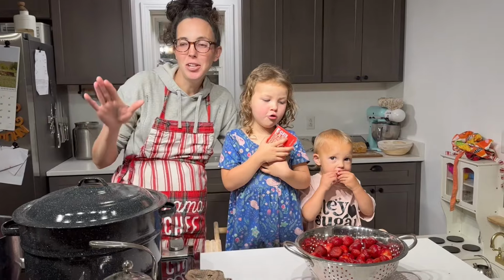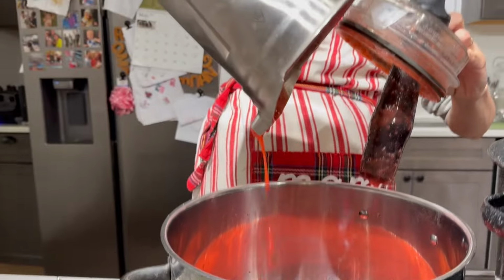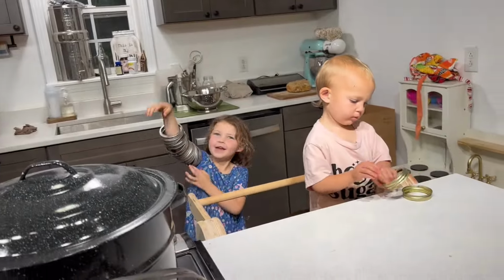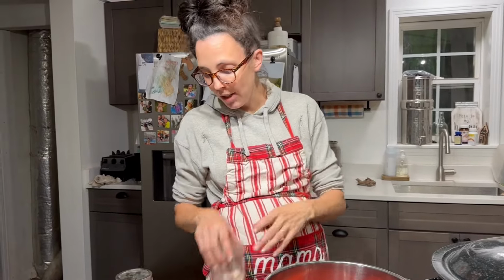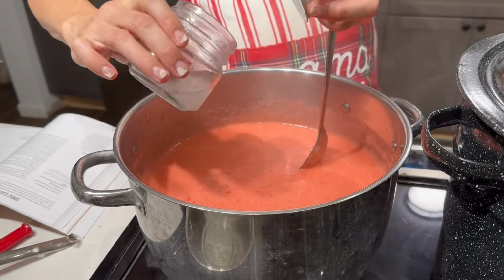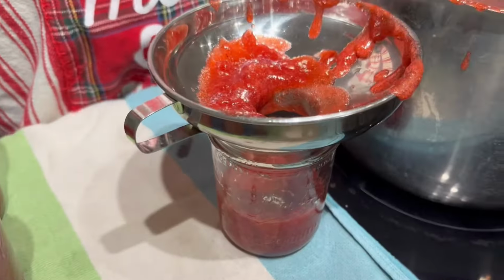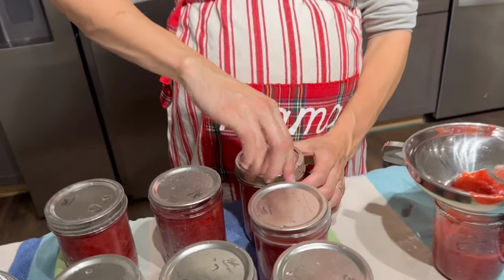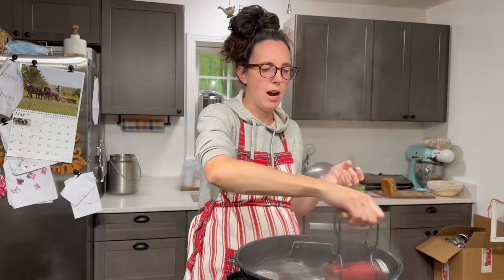Organic Preservative-Free Homemade Strawberry Jelly Recipe 🍓